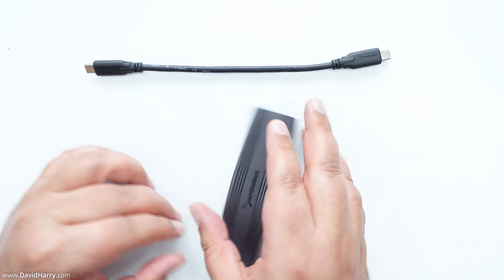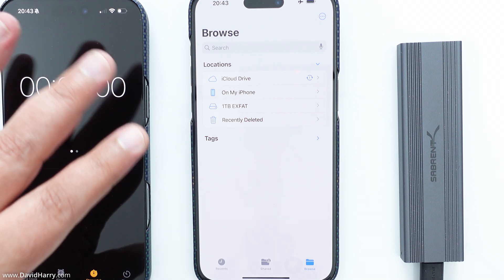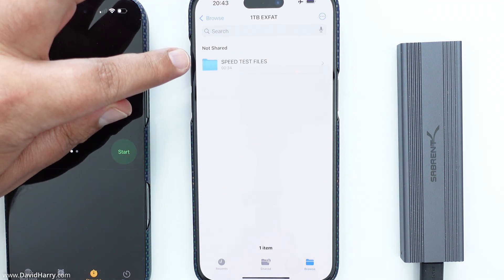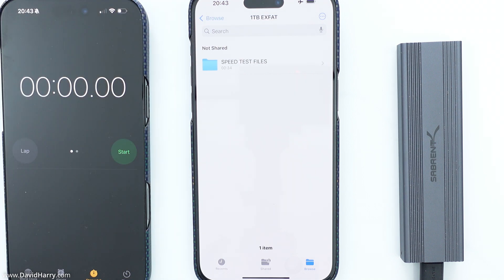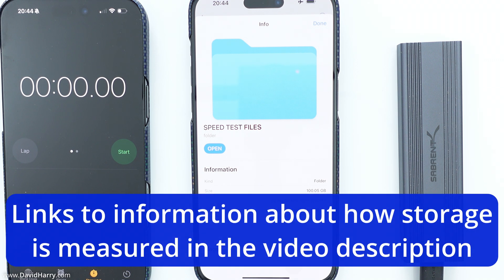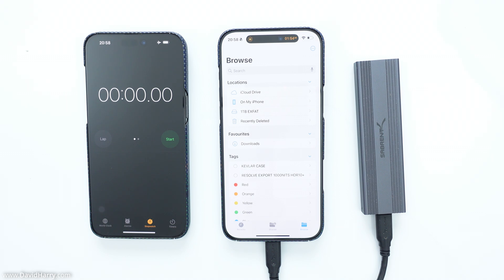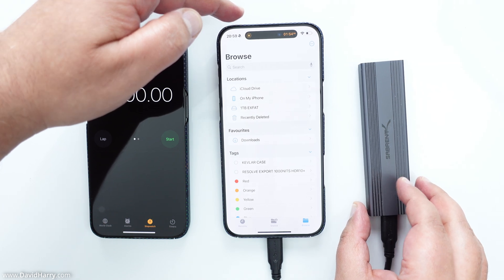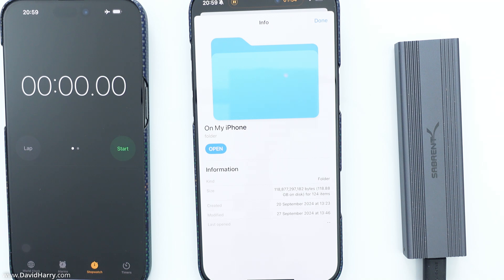iPhone 16 Pro Max VS iPhone 15 Pro USB-C SSD Speed Test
iPhone 16 Pro Max VS iPhone 15 Pro Max Speed Test With External USB-C NVMe SSD Storage Drive

So in this video I'm comparing the USB-C transfer speeds of the iPhone 16 Pro max and the iPhone 15 Pro Max for reading and writing data to and from an external USB-C SSD.

The SSD that I am using has a 10Gb/s USB-C enclosure with a NVMe Gen3 M.2 SSD inside it.

Here's a video showing how to put together the SSD used in this video.
Best and Fastest External USB-C SSD Drive for Your iPhone 15 using Samsung SSD 980 Sabrent Enclosure.

Here are links to some of the stuff that I use in the video.

iPhone 16 Pro Max
iPhone 15 Pro Max

The SSD is made up form two parts. A USB-C to NVMe enclosure by Sabrent and a 1TB Samsung 980 M.2 NVMe Gen 3 SSD. Here are the parts.

Sabrent enclosure
Samsung 980 SSD

The cases that I used for my iPhones are the Aurora ArmorAir by Benks. Here are the links.

The same case on Amazon

Chapters for this video:
00:00 Intro
00:31 Setup and technical info
03:05 iPhone 15 Pro Max write speed test
08:18 iPhone 15 Pro Max read speed test
10:08 iPhone 16 Pro Max write speed test
12:44 iPhone 16 Pro Max read speed test
14:49 Final bitrate comparison results
16:29 End summary

Cheers,
Dave.